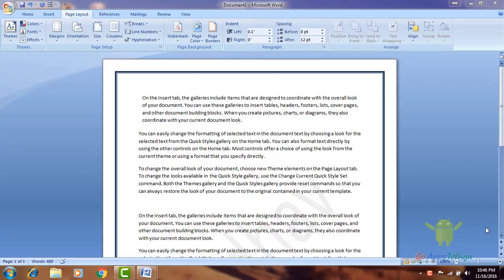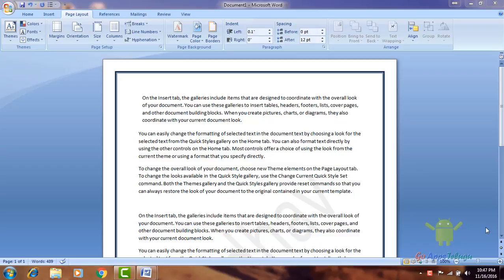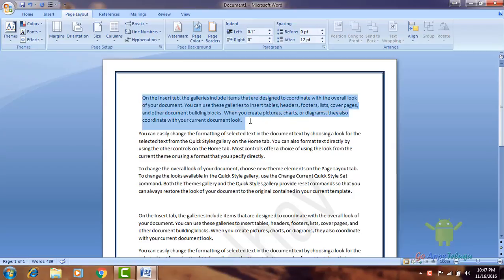How to Adjust Right and Left Paragraph Margins in Word 2007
On the Last Video, we have seen that how to give spacing in left, right, centre, and justified. In this Video, you can learn How to adjust the required amount of spacing in a paragraph.